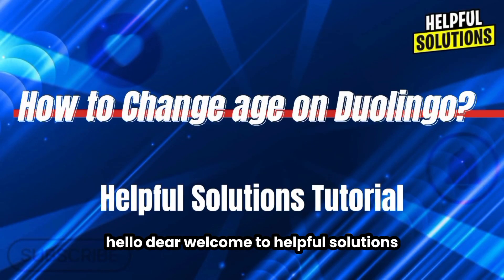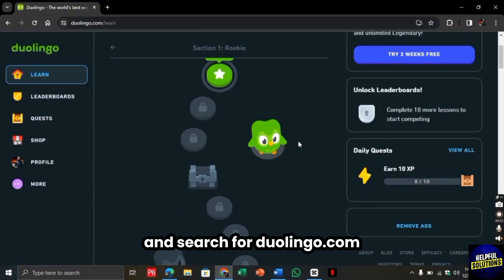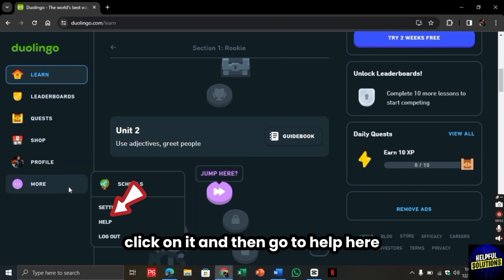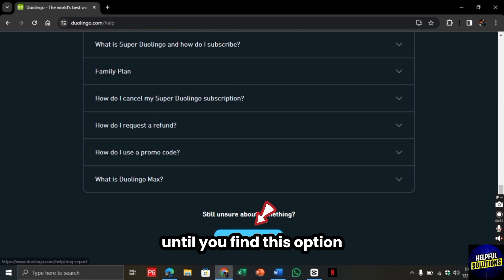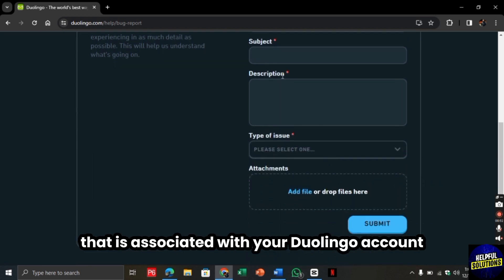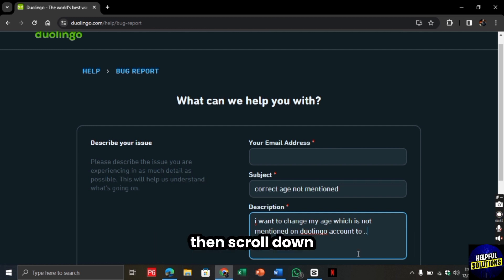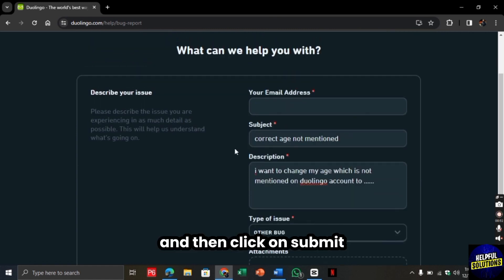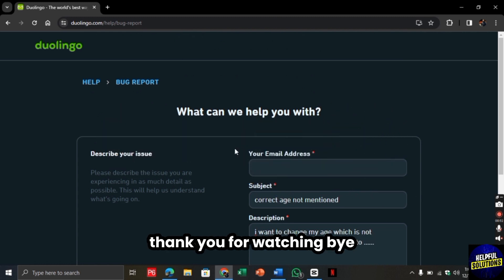How To Change Age On Duolingo (How Do You Change Age On Duolingo)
How To Change Age On Duolingo (How Do You Change Age On Duolingo). In this video tutorial I will show how to change age on Duolingo.